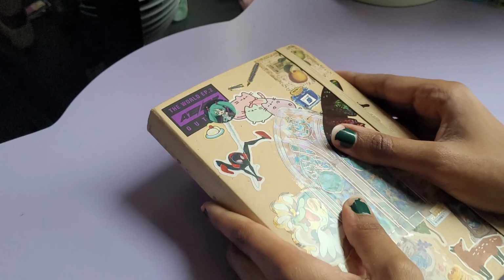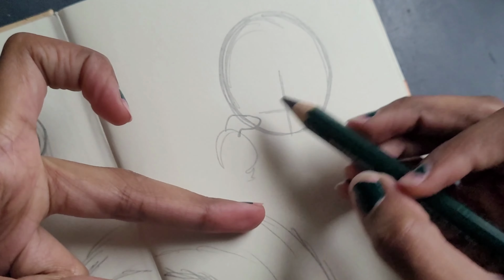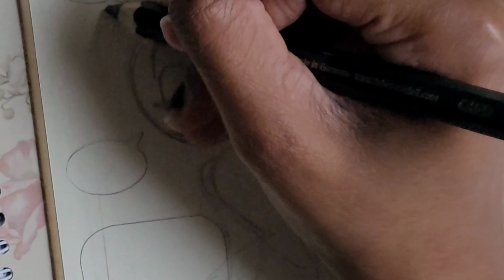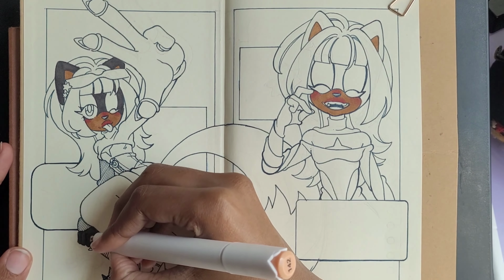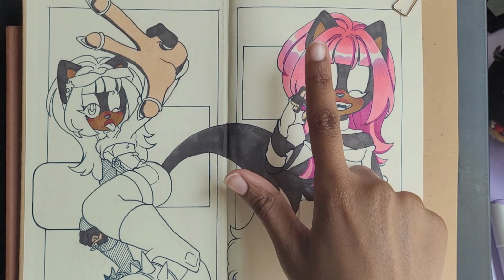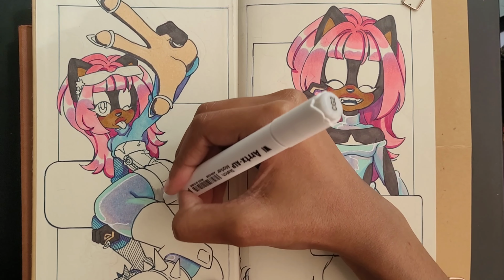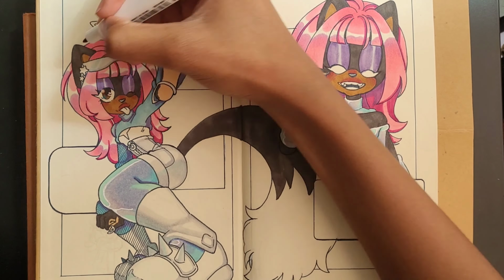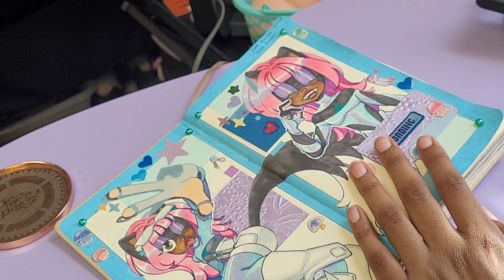💙First Page of my Sketchbook 💙 | Finishing a sketchbook spread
As an artist I always wanted to properly finish a sketchbook but I lose interest in my books. But this year I'm working hard on accomplishing goals no matter how small they might seem.

So I hope you had as much fun watching as I did creating this.